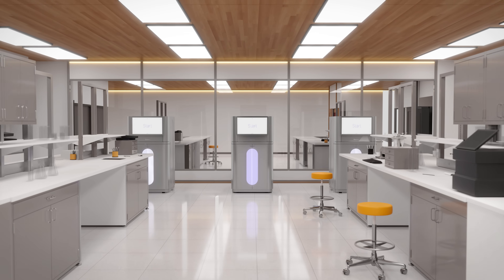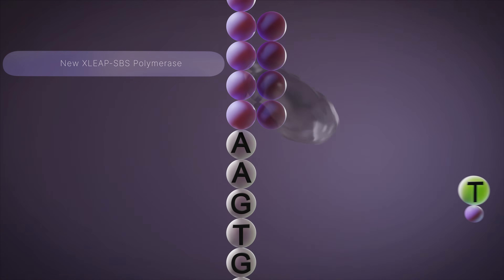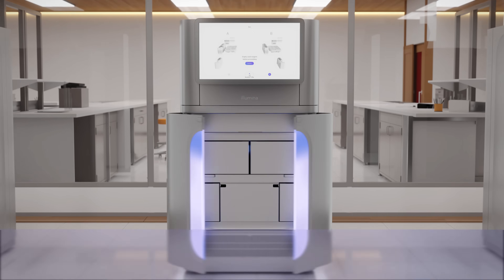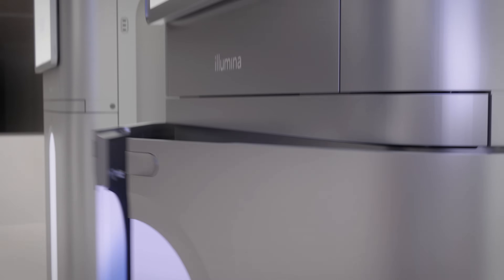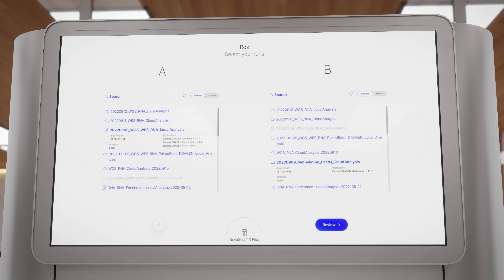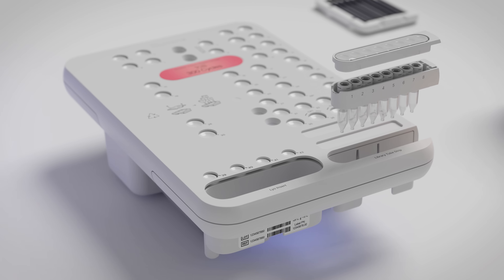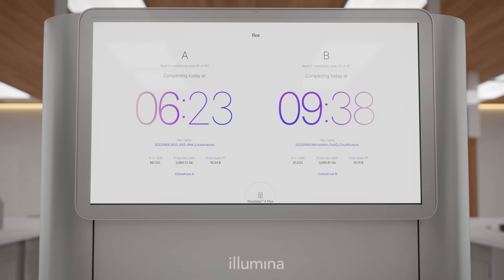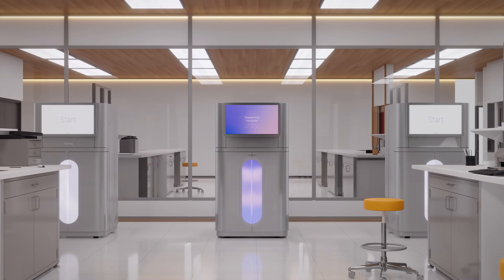Illumina | Sequencing by Synthesis with NovaSeq X Series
Tour our groundbreaking new sequencing systems, the NovaSeq X and NovaSeq X Plus. They deliver exceptional throughput and accuracy from a global leader and trusted partner in genomics. The series enables transformational economics and productivity gains for high-throughput next-generation sequencing projects with a low total cost of ownership. With rapid run times and data output up to 16 Tb or 52 billion single reads per run, the NovaSeq X Series offers the highest daily throughput of any Illumina NGS system.

The NovaSeq X and NovaSeq X Plus Systems are powered by XLEAP-SBS™ chemistry, a faster, higher quality, and more robust update to proven Illumina SBS chemistry, which supports consistent, reliable data generation. Integration with the DRAGEN™ Platform, both onboard and in the cloud, offers accurate, comprehensive, and rapid secondary analysis, including lossless data compression. The reduced data footprint makes genomic data management faster, easier, and more cost-effective. Integrated DRAGEN platform adds capability to perform multiple, simultaneous analyses in a single run for both onboard and cloud-based workflows. Lyophilized reagents and other sustainability innovations enable ambient temperature shipping of reagent kits with significant reductions in packaging size, weight, plastic mass, and waste.